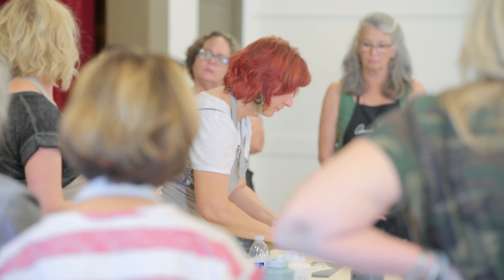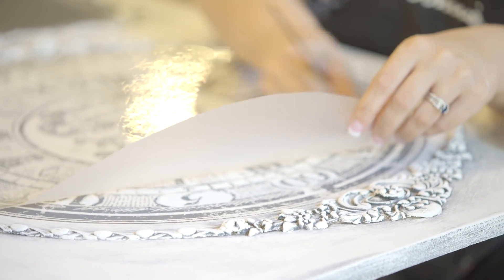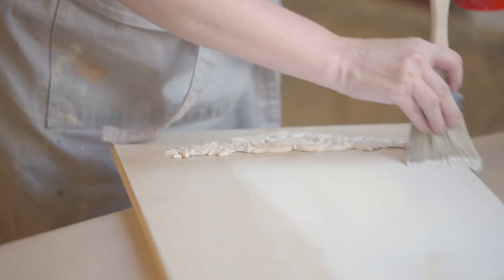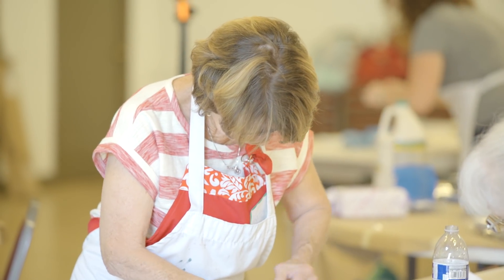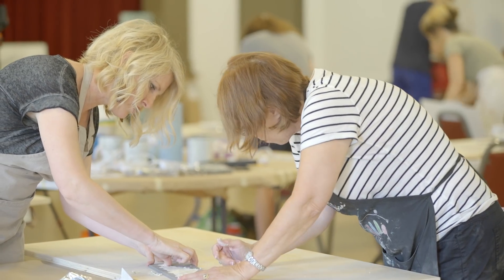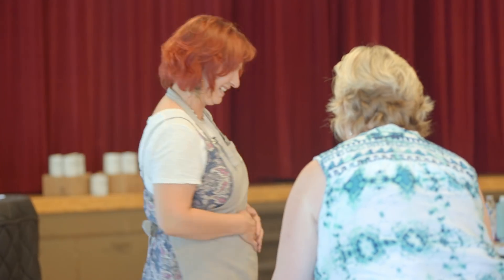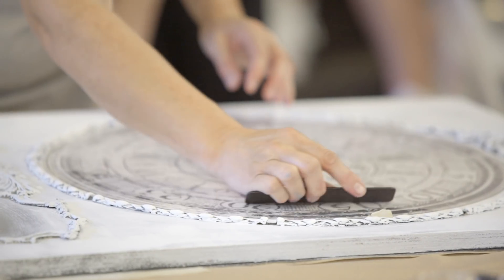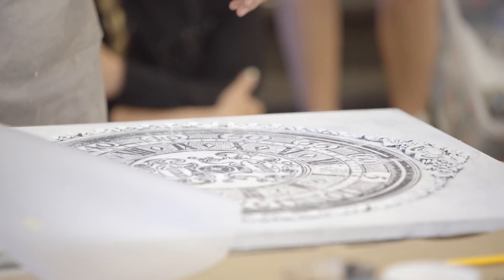Iron Orchid Designs - All about the sisters behind your favorite Decor transfers, Moulds, & Stamps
The sisters behind Iron Orchid Designs love to inspire and empower women to make beauty in their environment and encourages them to believe they can create distinctively for their homes, culinary creations  , fashion and more using the IOD line of DIY tools and products!